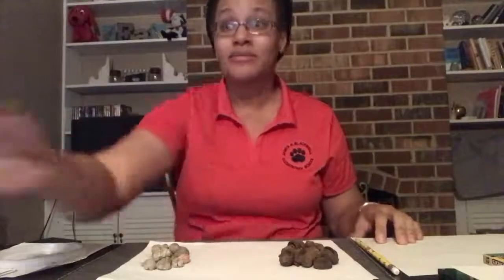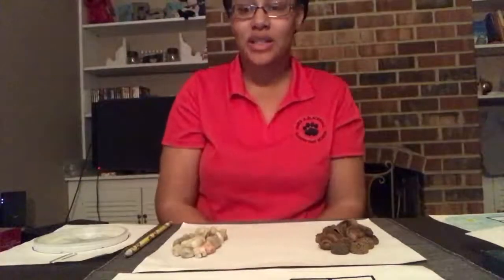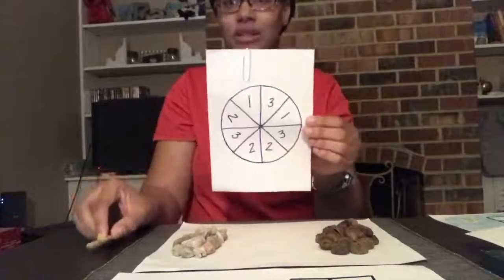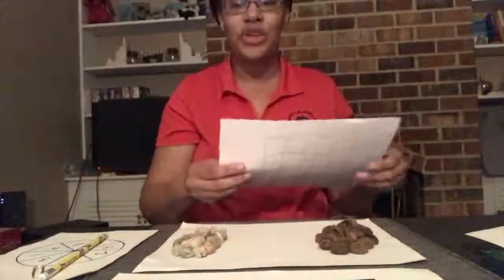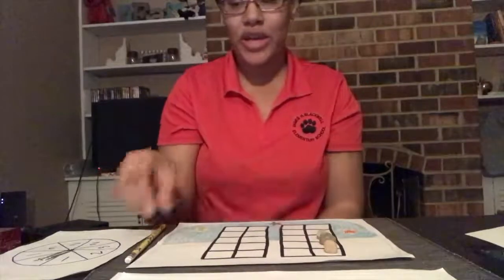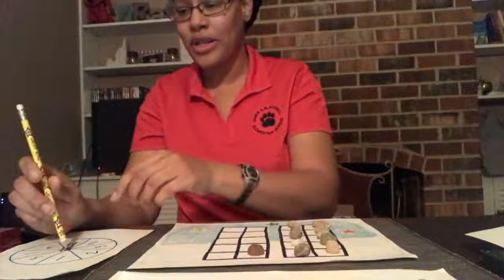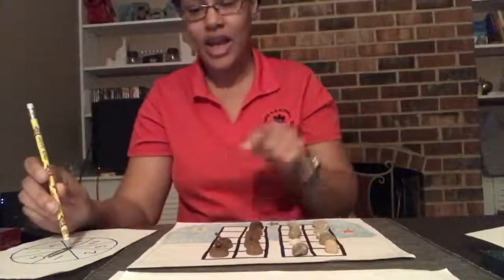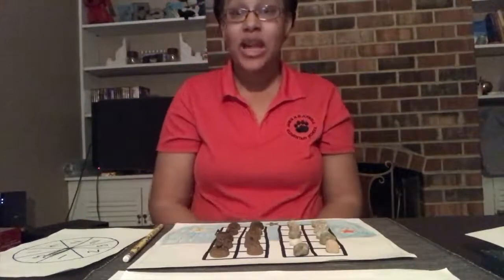RPS KMath DescCountObj game #5